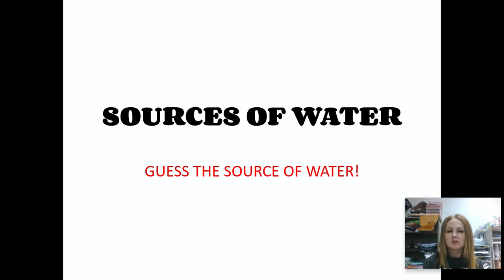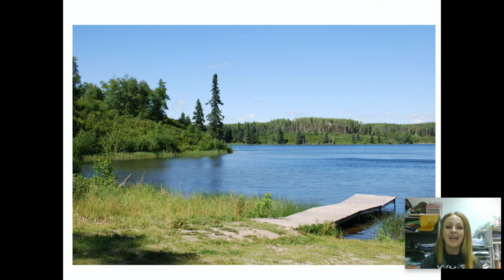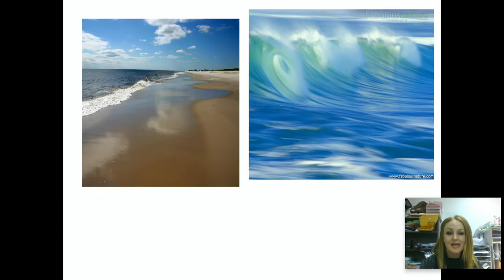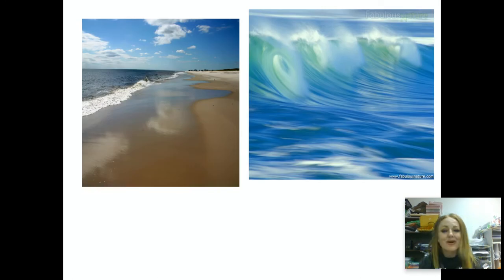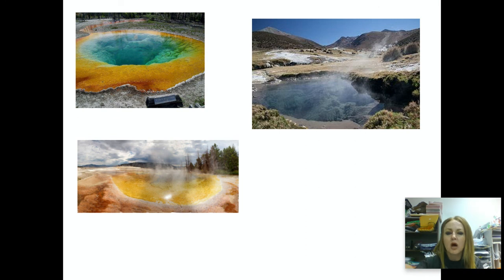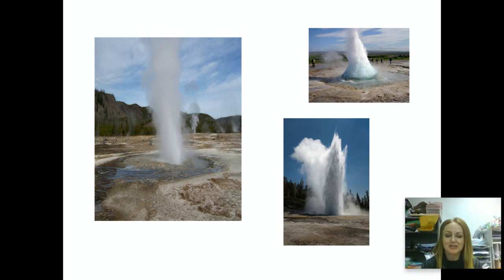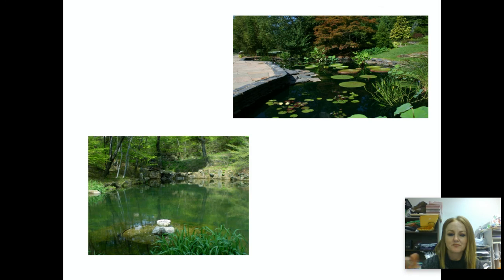Sources of Water 1